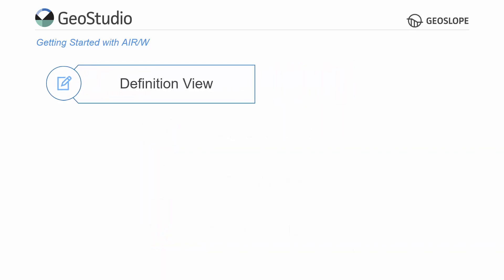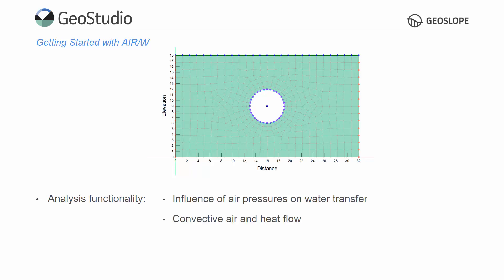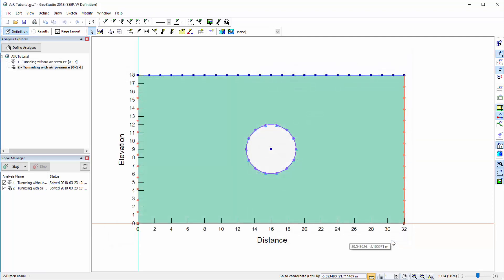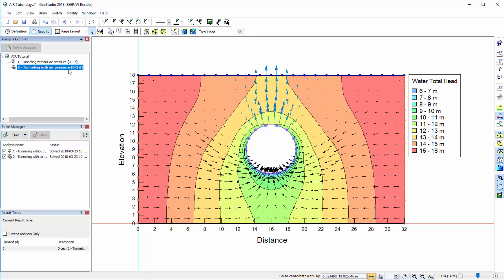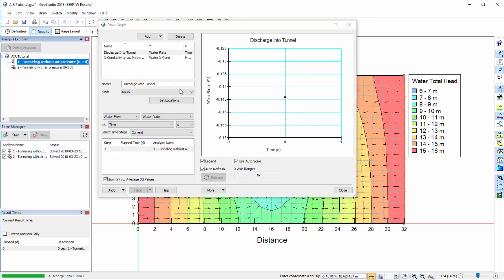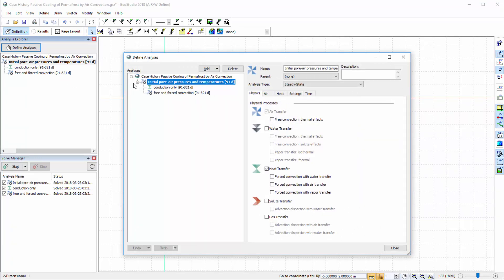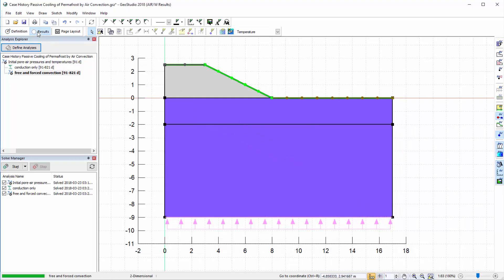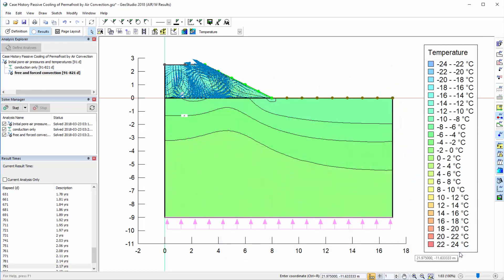GeoStudio 2018: AIR/W Tutorial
This tutorial guides new users through the basics of analyzing air flow with AIR/W.